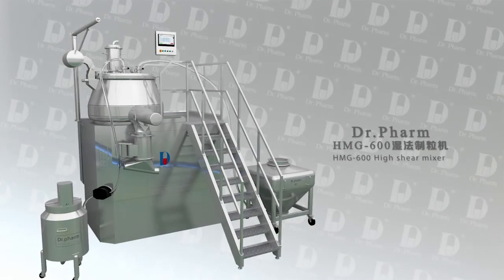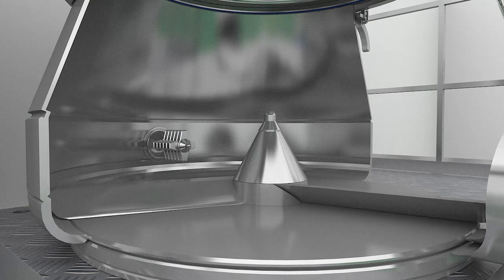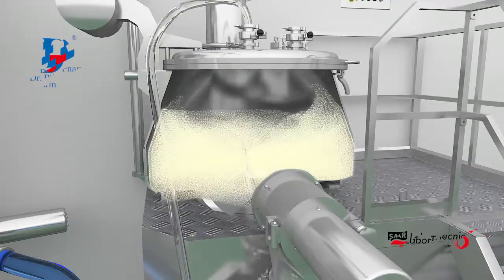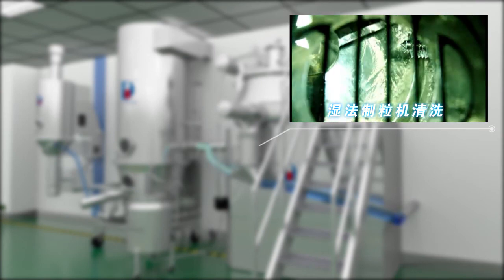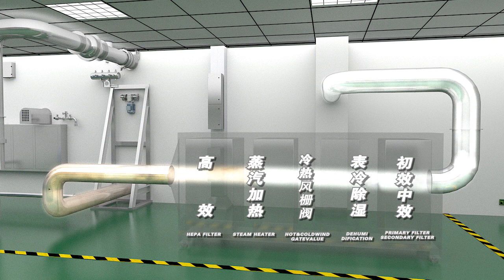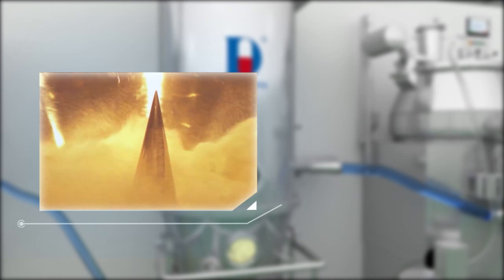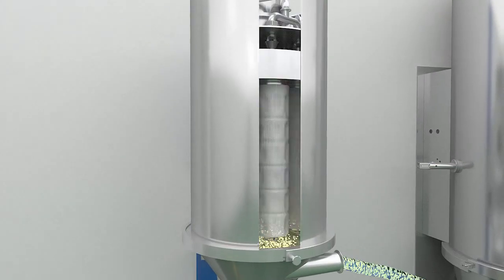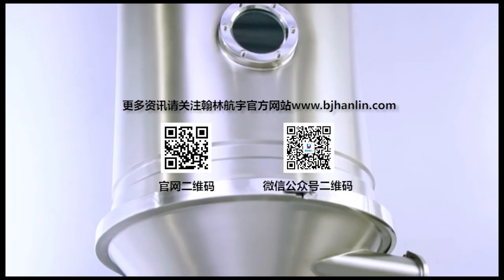Dr Pharm Closed Granulation Line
Dr Pharm granulating line equipment integrates automatic feeding system, closed connection, adhesive automatic supply, wet type granulating, wet type granule sizing/oscillating granule sizing, closed discharging, fluidized bed drying, in-place vacuum discharging, online granule sizing/lifting and turning discharging, online granule sizing, and the granules enter the closed mixing hopper for the next procedure.
With various models, Dr Pharm grnulation line can cover capacity from 1kg to 500kg.